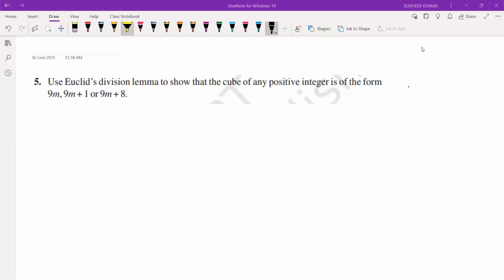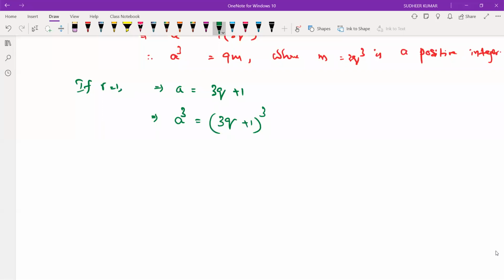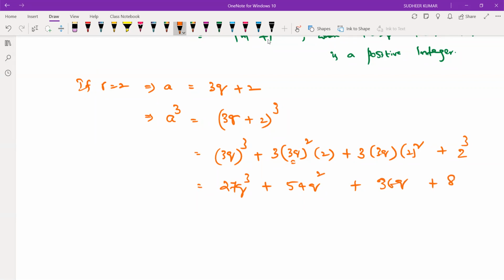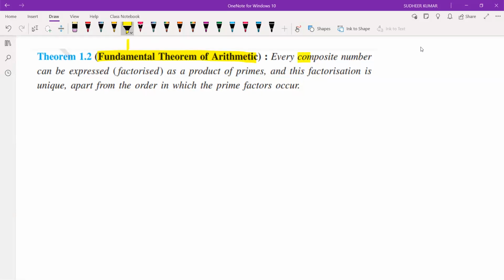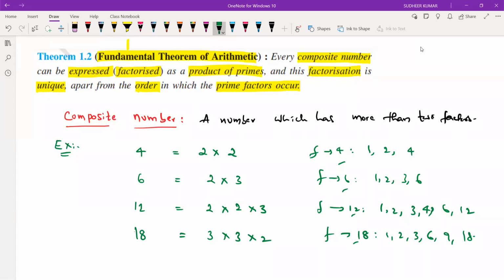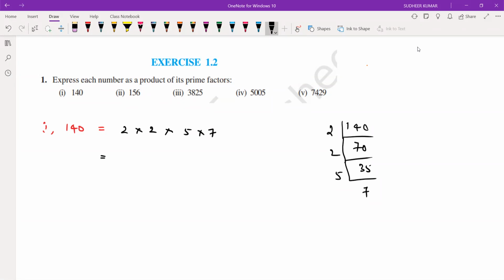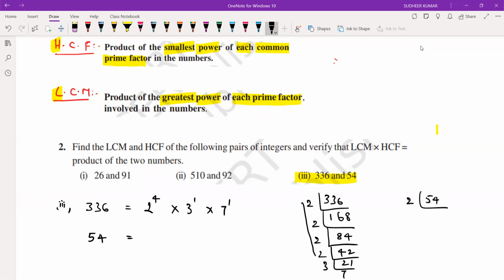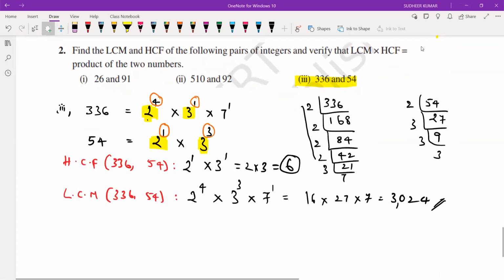CHAPTER-1 # REAL NUMBERS # NCERT